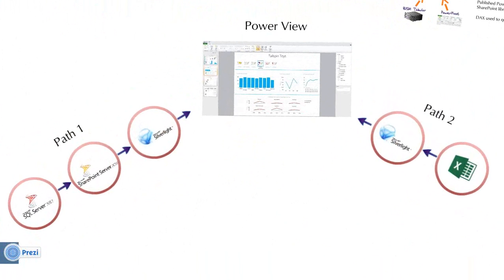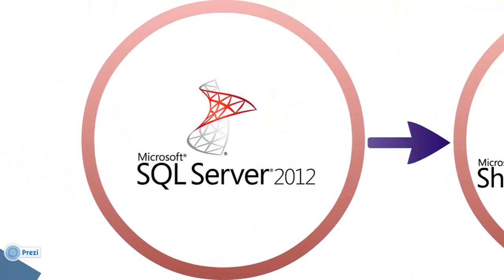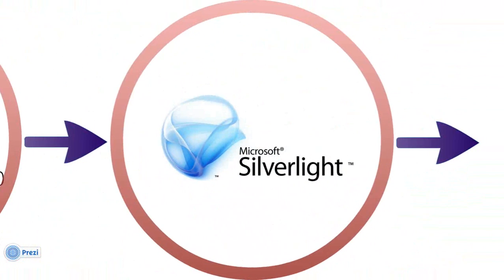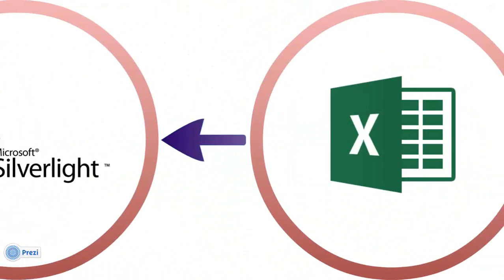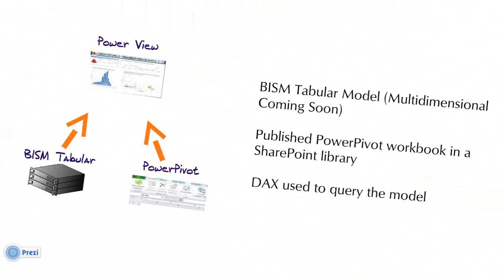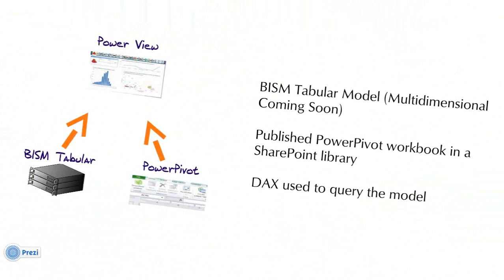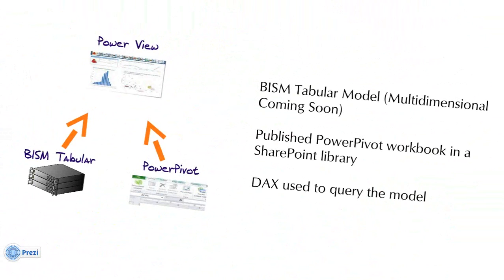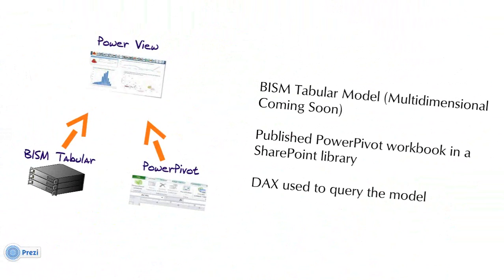Learn How to Create an End to End Power View Reporting Solution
Power View has the capability of creating eye-popping visualizations within SharePoint and Excel 2013. It provides intuitive ad-hoc reporting that can be used by a variety of business users to make critical decisions. Before you can begin building these incredible reports you must have your data properly prepared. This session will give you a beginning to end view of what is needed to create Power View reports from organizing a PowerPivot source to preparing the actual Power View report.